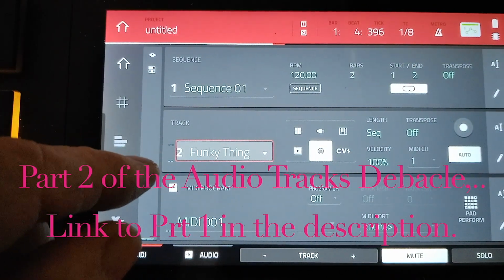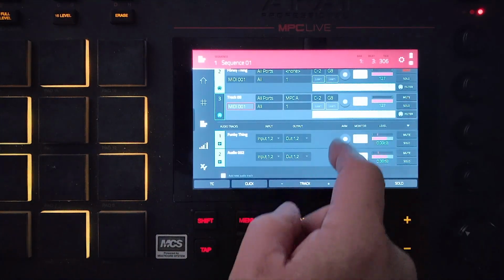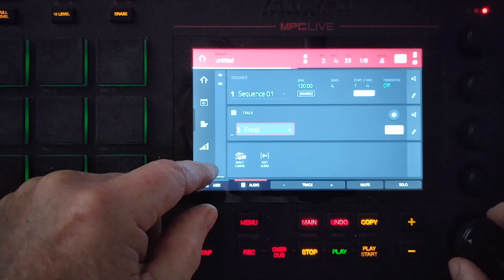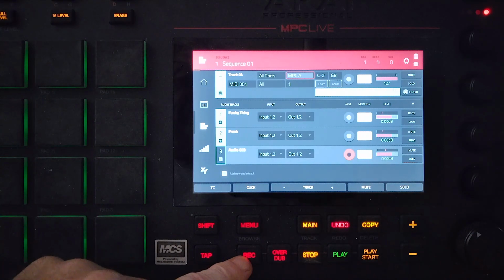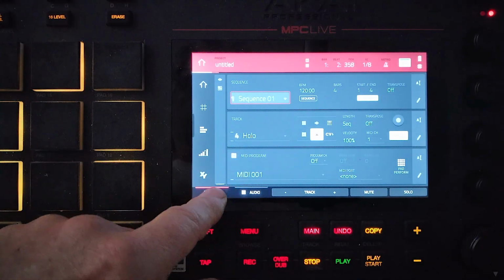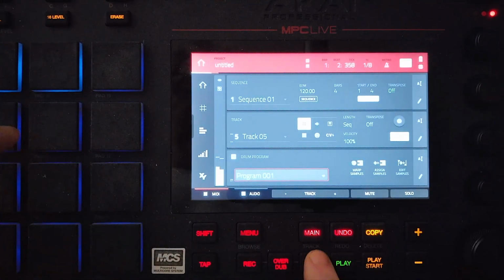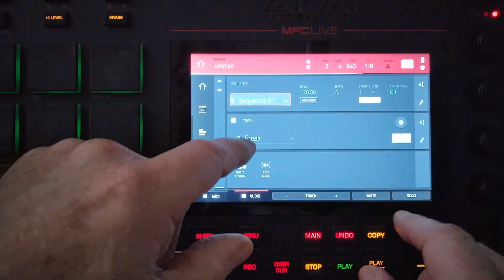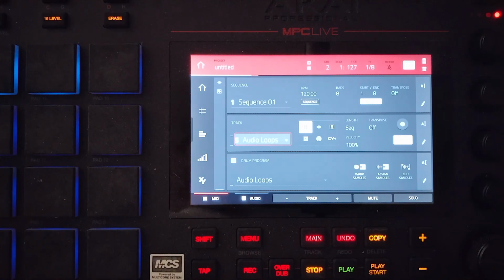Akai MPC - Moog Voyager - Audio Extravaganza - Part two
I fumble through trying to learn the Audio Tracks Page of the Akai MPC. Create/Edit a midi track and play it out to the Voyager recording the audio back into the MPC multiple times to make a simple song. Part One